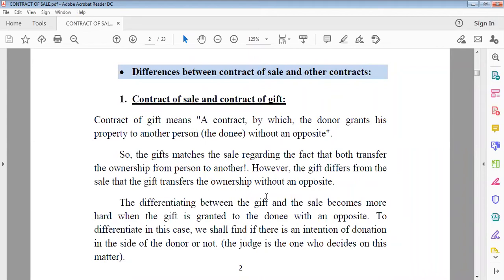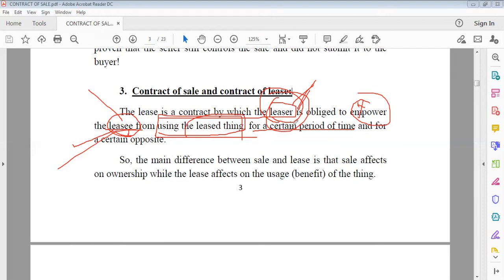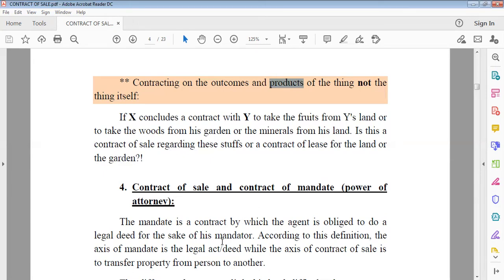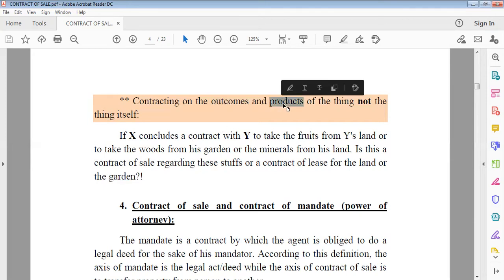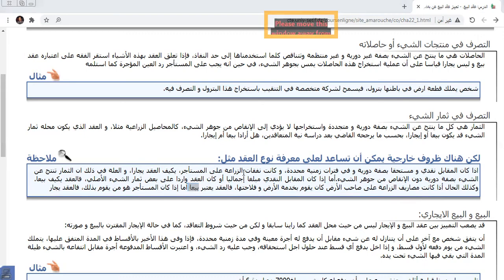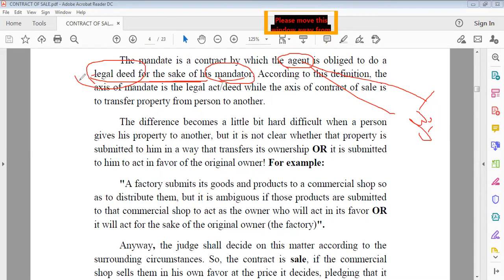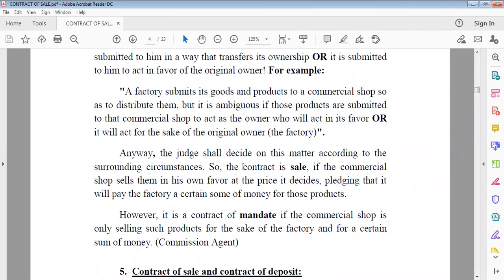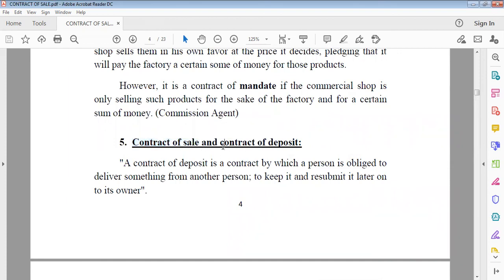Contract of Sale - Lecture 5: The Sale, the Lease and the Deposit Contracts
Contract of Sale - Lecture 4: The Sale, the Lease and the Deposit Contracts.
Maher O. Masood.